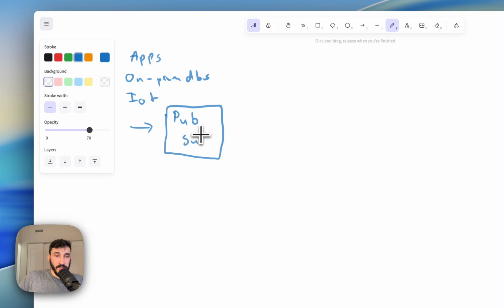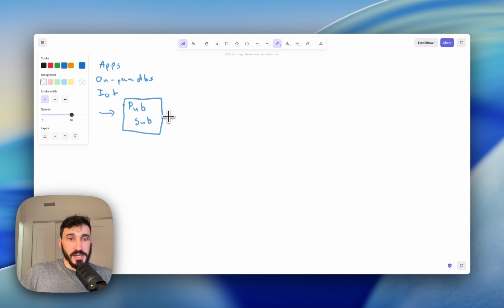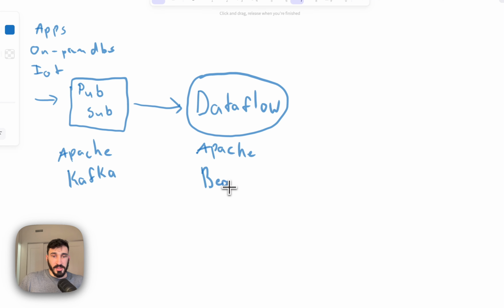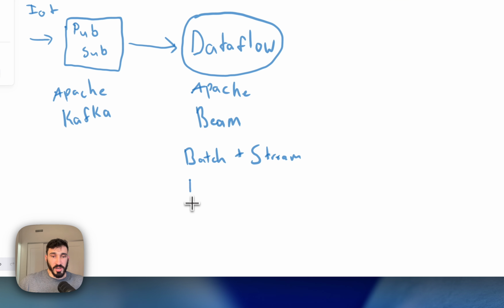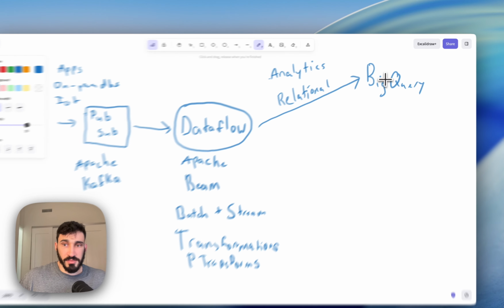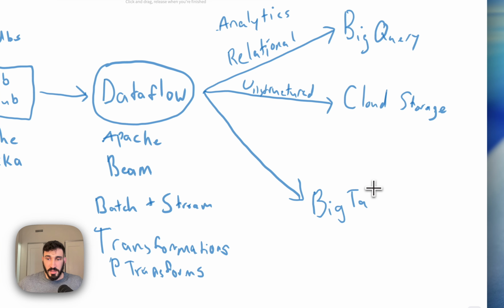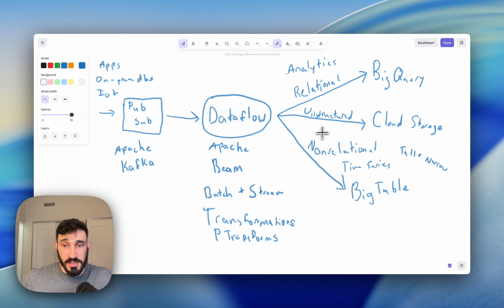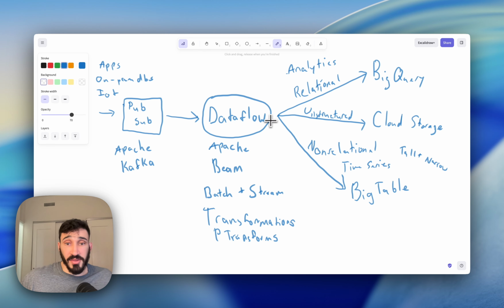The most important architectural pattern for the Professional Data Engineer exam